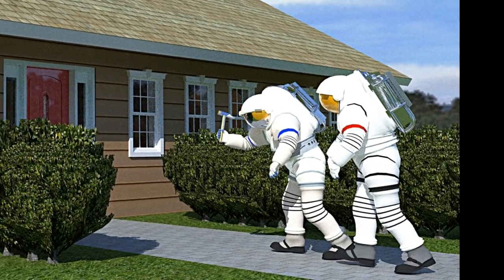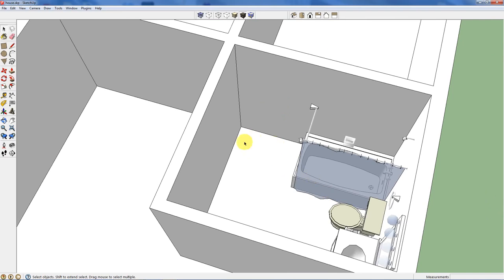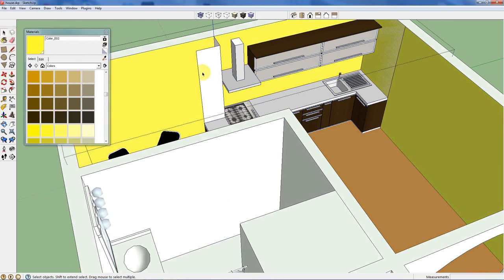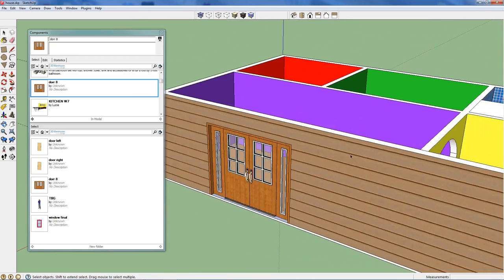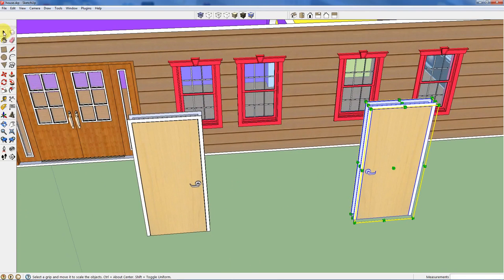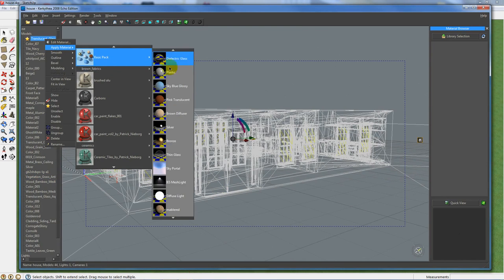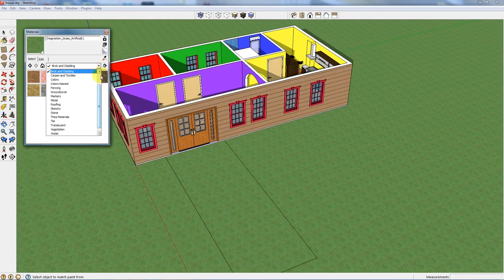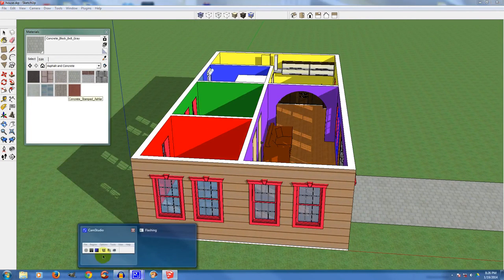Sketchup for Engineers - Quick Eco House Concept in Sketchup in under 30 minutes.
A quick way to design an Eco friendly concept house in Sketchup in under 30 minutes.